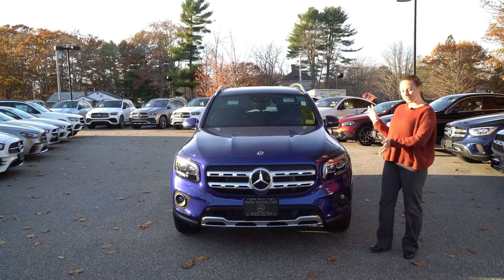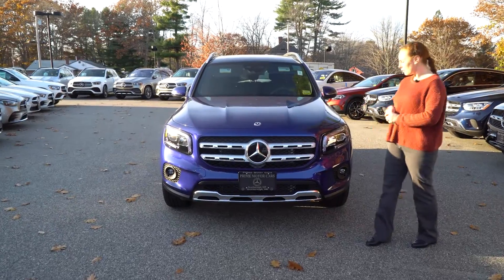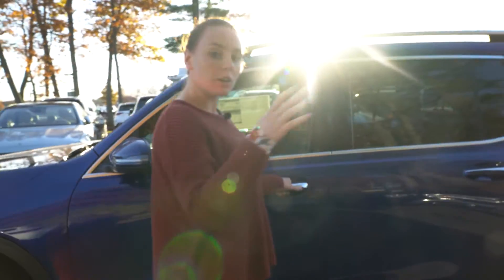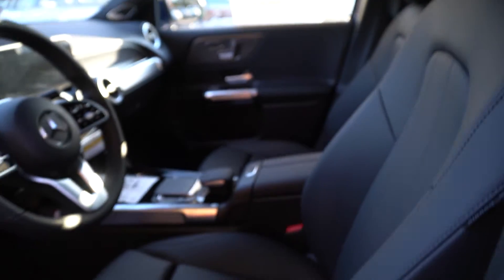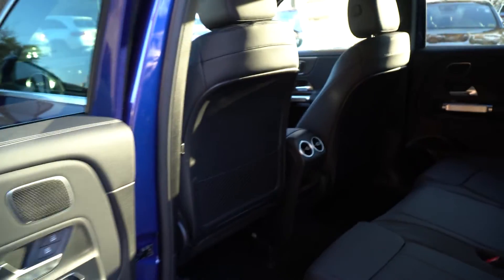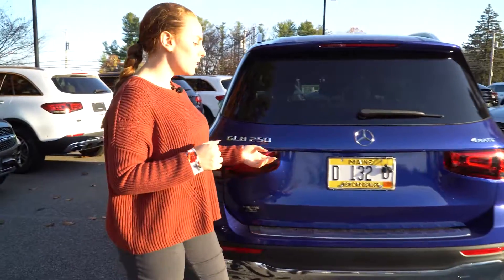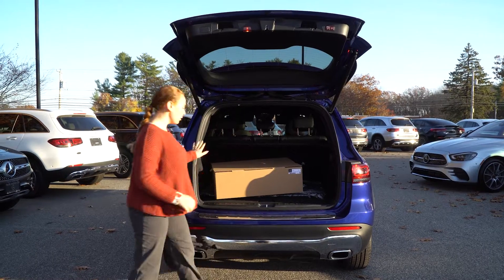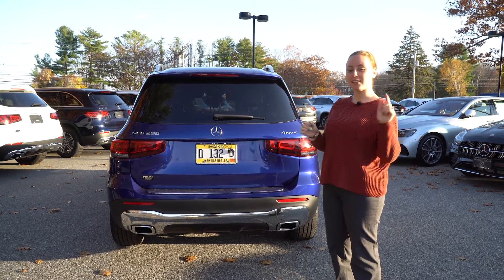2021 Mercedes-Benz GLB 250 | Video Tour with Natalie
23/30 City/Highway MPG 23/30 City/Highway MPG